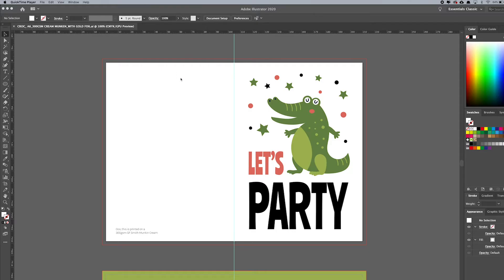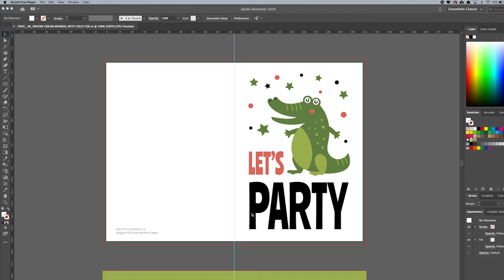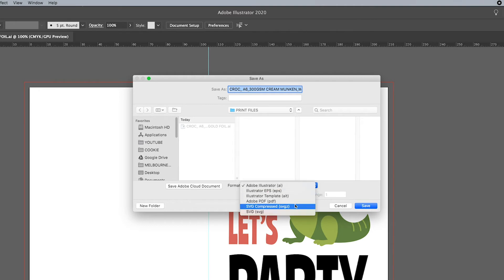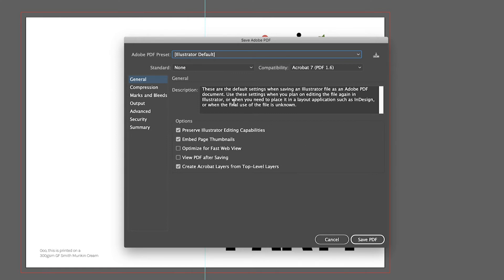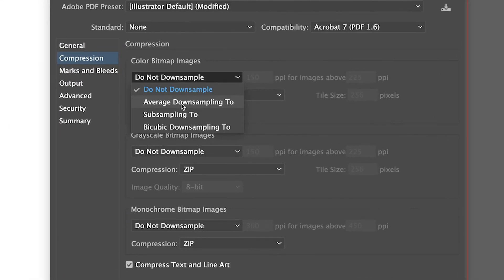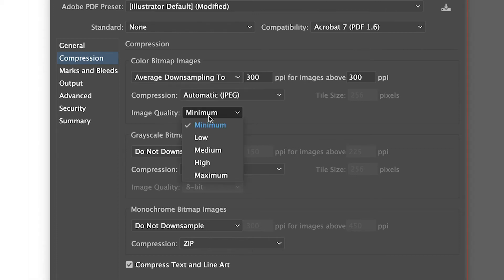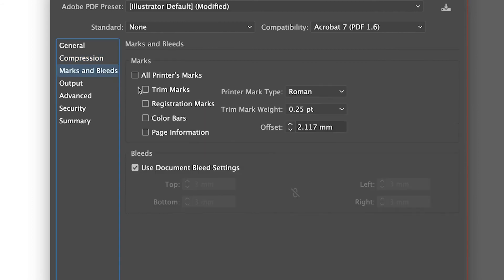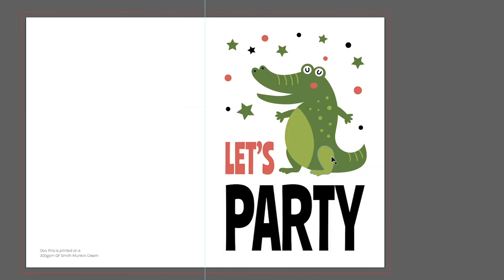How To Reduce Your PDF File Size // Illustrator & InDesign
How To Reduce Your File Size in Illustrator & InDesign

Today lets talk about how to reduce your PDF file size in Illustrator and InDesign.

We’ve all been guilty of it. Exporting your PDFs from Illustrator or InDesign to find that the final file is scarily huge!  Let’s be honest, if you are setting up a flyer design and the is 50mb, 150mb or even 2gb…. It’s way too big! Your artwork should be below 10mb, ideally below 50mb.

So you might be wondering, why does this happen? Normally if you have set up your artwork correctly, the two main reasons you are ending up with super-sized files is either because you have extremely detailed vector artwork with a lot of anchor points, or, you haven’t compressed your imagery that’s over 300dpi.

Firstly, let’s talk about the super detailed vector elements. If you are finding your computer is massively slowing down when you’re working on your artwork you need to flatten those elements. (Only do this when you are completely happy with your design). You can do this by simply saving those specific elements as images and then replacing them into your artwork as an image. You will instantly find that your computer will speed up.

If you have super-high-resolution images you will need to compress the files when you save them as a PDF. To do this you will save your PDF as normal in either Adobe Illustrator or In Design…

File - Save As
Select the location you want the files saved to.
Make sure you select Adobe (Print) PDF from the dropdown menu
Click Save

The next window that will pop up is when you optimize your file and add your compression.
On the first window, deselect ‘Preserve Editing Capabilities’
Select ‘Optimize for Fast Web Preview’
Now on the left of the window click on ‘Compression’
On the new panel, you will have all of your compression settings
On the first set of dropdowns, for ‘Colorplan Bitmap Images’ click the Do Not Downsample dropdown.
Select ‘Average Downsample To’
Replace 150ppi to 300ppi and this will automatically change the second box to 300ppi also.
On the second dropdown (Compression), select JPEG from the dropdown menu.
And now click Save.

That’s it! Dependant on the size of your image, this may take a few seconds to save or a few minutes. Once this is done go check out your new small file sized artwork.

There we have it, that is how you compress your artwork to a size that’s easy to email as well as sending to print (As long as you have added your crop marks and bleed). Hopefully, you have found this useful, if you have any comments please just let me know!

GEAR USED:
○ Camera - Canon 70D (No longer available)
○ Vlogging lens
○ SD card
○ Vlogging tripod